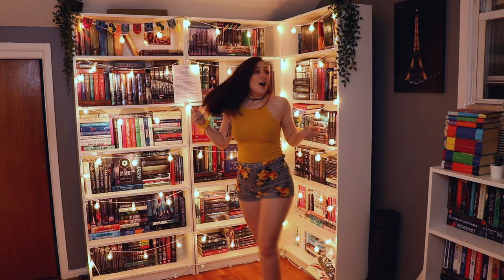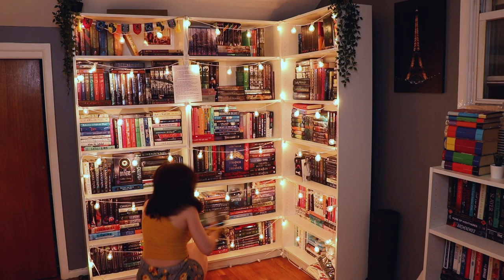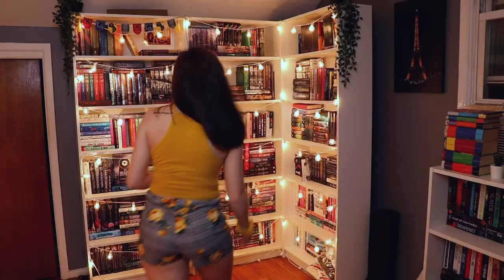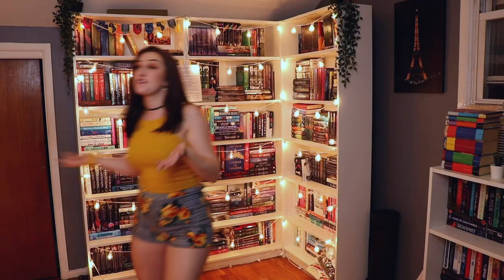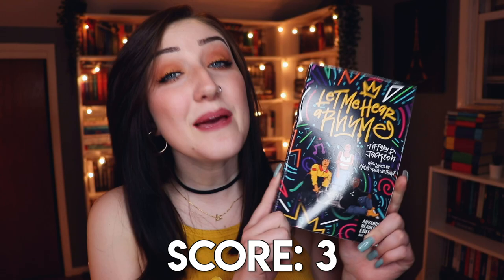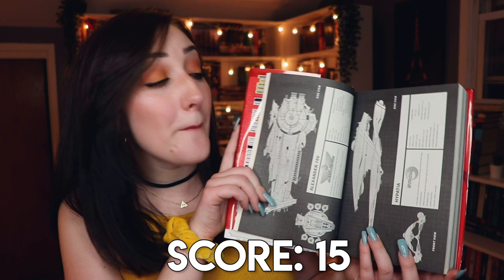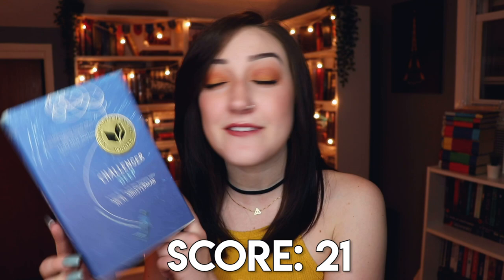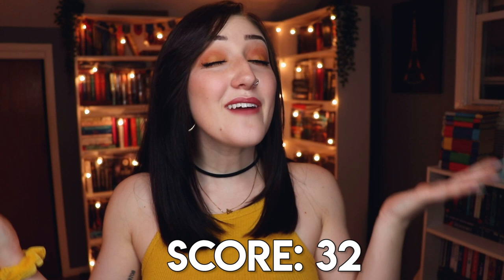DO I HAVE THAT BOOK? CHALLENGE.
Today we're travelling back to 2014 and destroying my bookshelf for imaginary points! Woo!

- social media -
tw: @emmmabooks

Thank you to some of my kind Patreons Angela, Rosin, April, Libri, Brent, Alexis, Chloe, Stephanie, Zane, Susan, Lauren, Atiya, Bailey, Skye!

Want to help my videos become more accessible? You can aid me in adding translations and transcriptions for my videos here!

Get $2 off your first 3 UBER rides with code: "emmag11386ue"!!

Get a free month of audiobookebook streaming from Scribd! If you use my link, I also get a month free!

// Looking to buy books with FREE international shipping? If you use this link, you'll not only get that perk, but you'll also give me a small commission! (NOTE: This link won't work if you use adblock - try pausing it or use a different browser!)

Emma Giordano
*FOR VIEWER MAIL ONLY*

*Authors, please refrain from sending me unsolicited books. Refer to my review policies if you'd like me to consider featuring your book on my channel

This video contains:
-book(s) or product(s) I was sent for free by the company to feature in this video [  ]
-book(s) or product(s) I was paid by the company to feature in this video [  ]